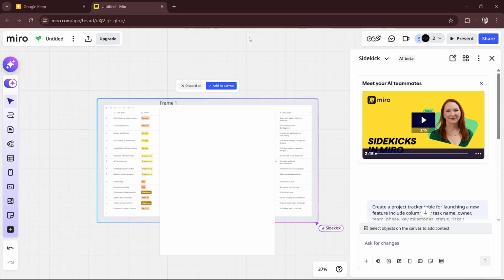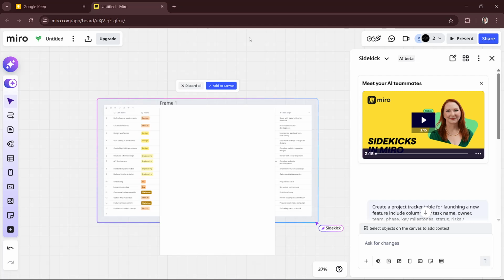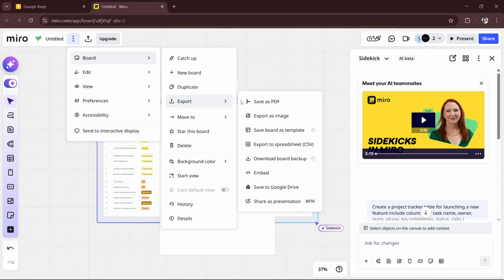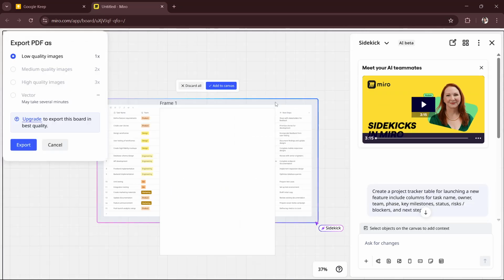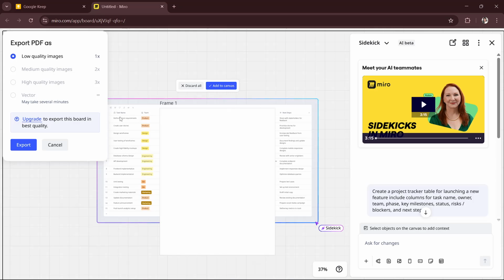How to Export to PDF in Miro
In this video, I'll show you how to export your Miro board as a PDF. The method is very simple and clearly explained in the video. By following all the steps, you'll be able to easily learn how to save your Miro boards in PDF format for sharing or printing.